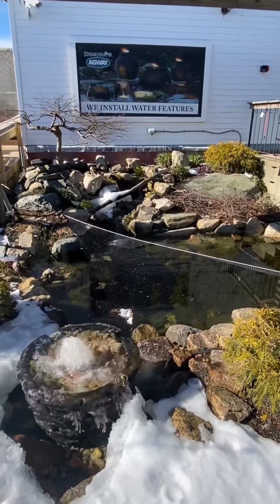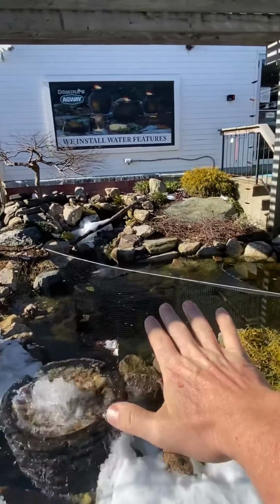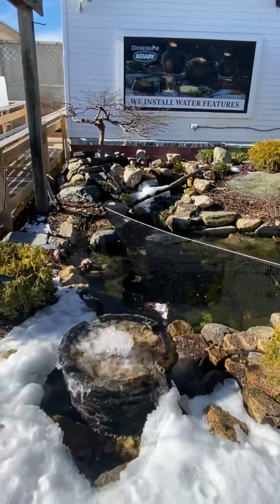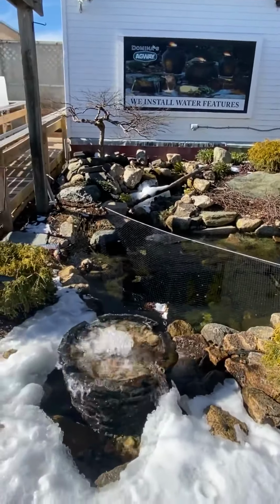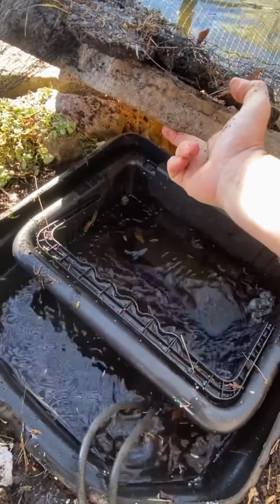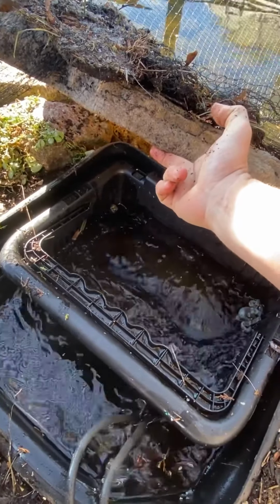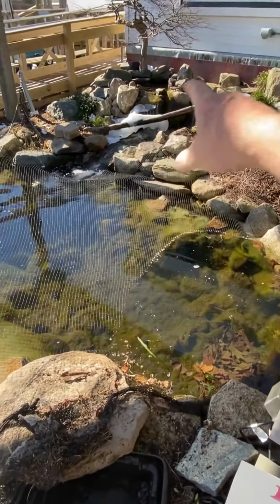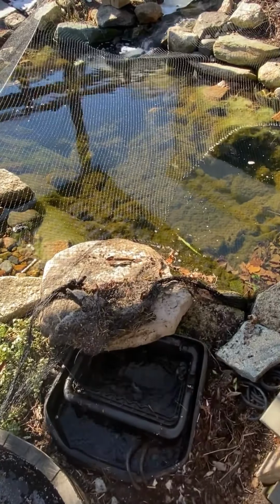Winter Water Features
You can leave your water features running all year round, but check out this video to see what precautions you should take if you choose to do so!

“We Work With Mother Nature, Not Against Her!”